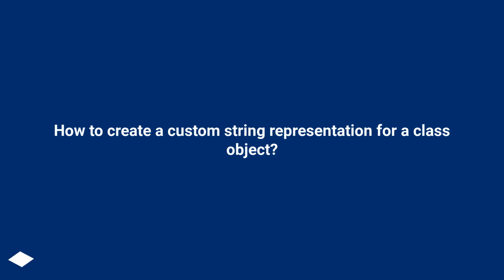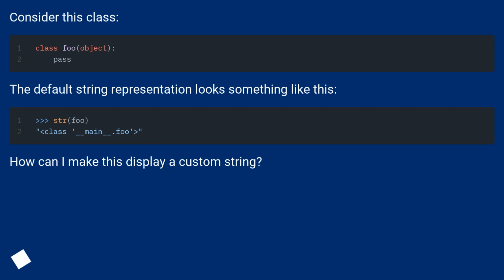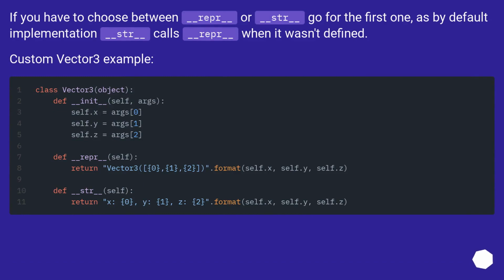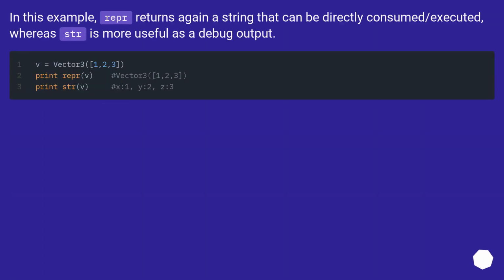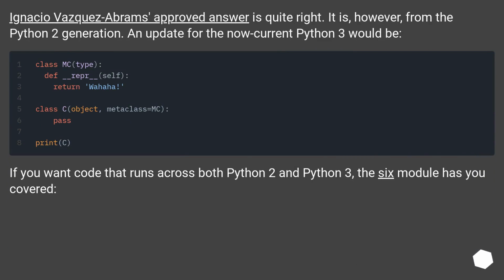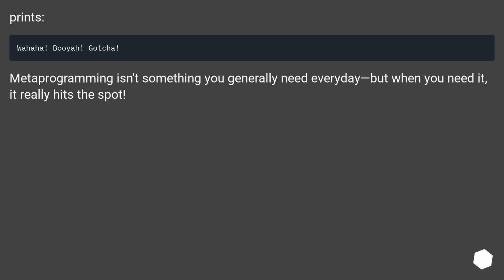How to create a custom string representation for a class object?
Chapters
00:00 Question
00:29 Accepted answer (Score 340)
01:09 Answer 2 (Score 37)
01:20 Answer 3 (Score 27)
02:12 Answer 4 (Score 9)
03:40 Thank you